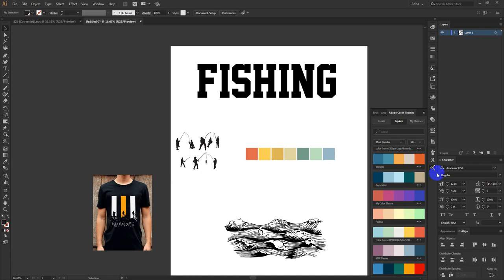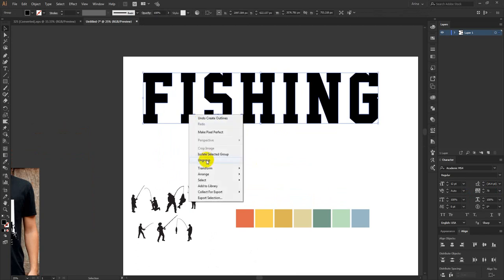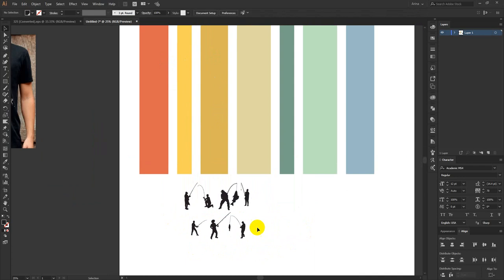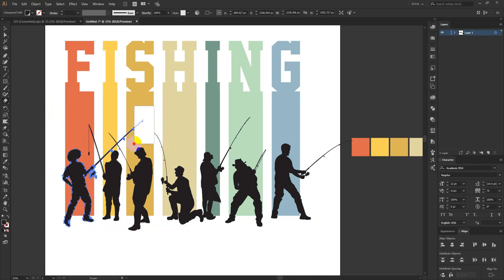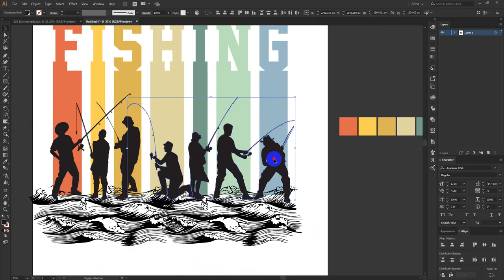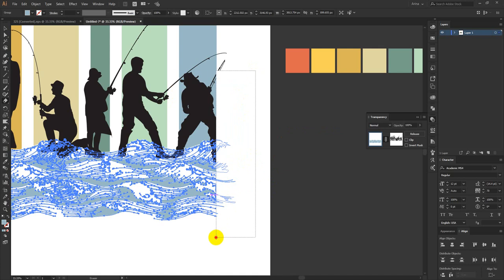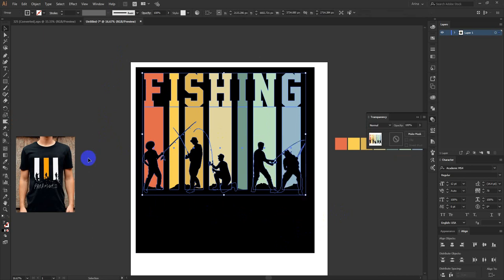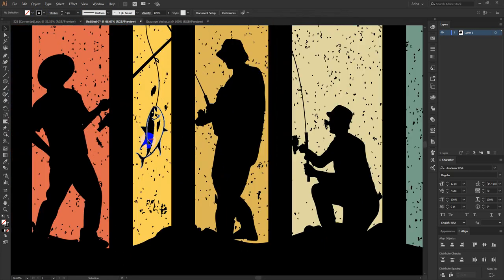Vintage Fishing T-Shirt Design Tutorial | How To Convert Ideas For T-Shirt Designs